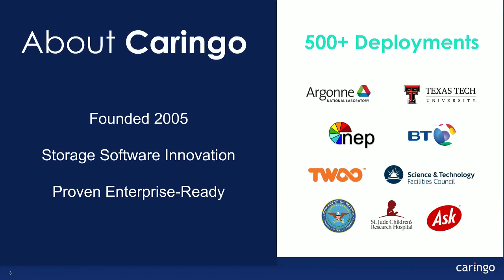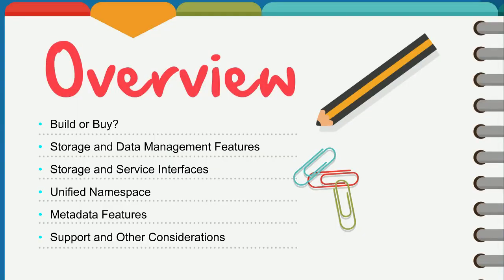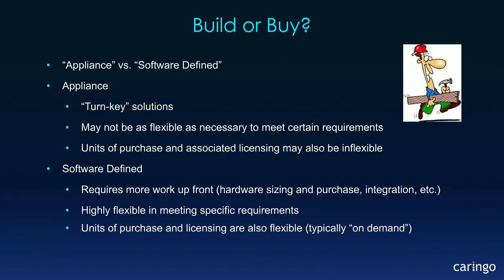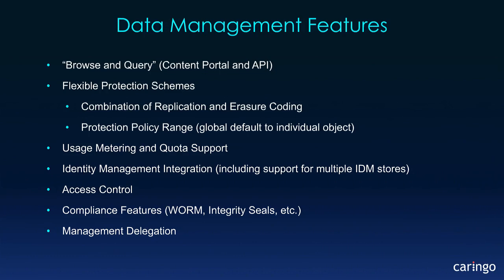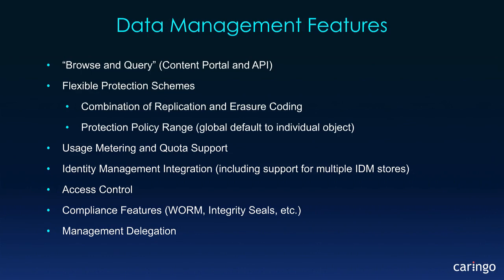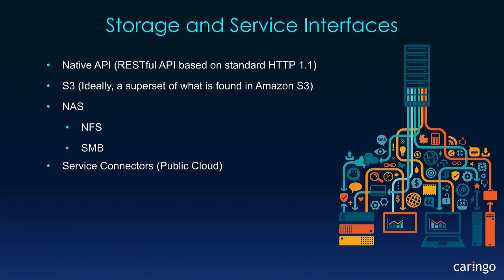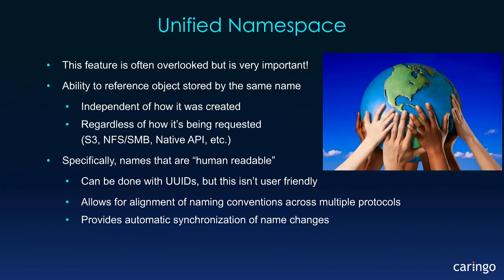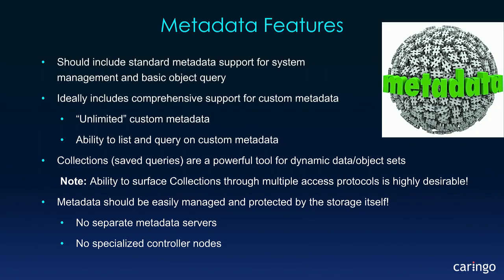Evaluating Object Storage Solutions for 2020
What criteria should you use when evaluating object storage solutions for various use cases? Get the scoop in this educational webinar.

As 2020 approaches, our experienced object storage experts bring you an updated look at how to evaluate object storage solutions. By now, you probably know about the many benefits of object storage, but how do you determine which one is the right solution for your use case and organization? Join us for this discussion of the criteria you should use when evaluating object storage solutions for various use cases. With our live Q&A throughout the webinar, you can ask questions of our experts who have worked directly with our customers on 100s of successful Swarm Object Storage installations. Topics include:

- Should I Build or Buy a System?
- What Storage and Data Management Features are Necessary?
- What Storage and Service Interfaces Will I Need?
- What is the Value of a Unified Namespace?
- Are There Metadata Features I Need?
- Why Does Product Support Matter?